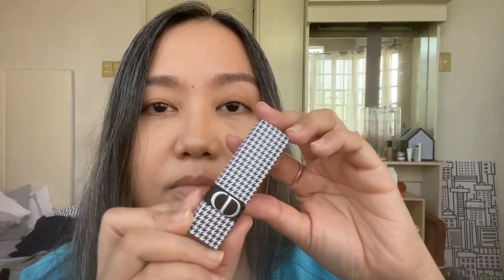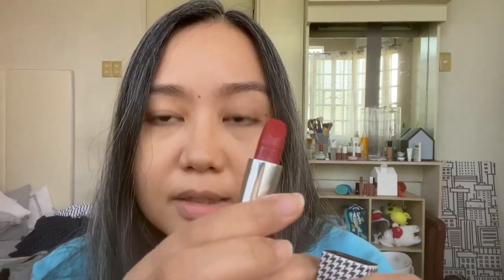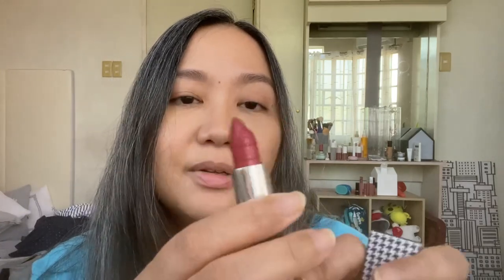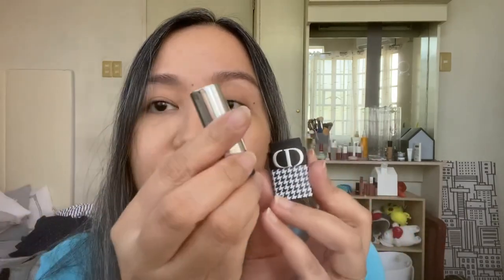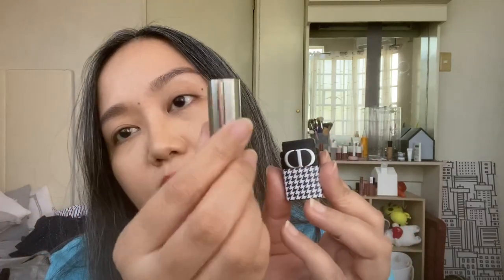DIOR NEW LOOK COLLECTION: Trying Out My First Rouge Dior Lipstick in 525 CHERIE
Hi guys! Today’s video is an exciting KatsyDailyLip for me as it’s my first time to try a RougeDior Lipstick! This one is from the DiorNewLook Collection and it’s the 525 CHERIE Shade. What do you guys think? Does it suit me? ☺️